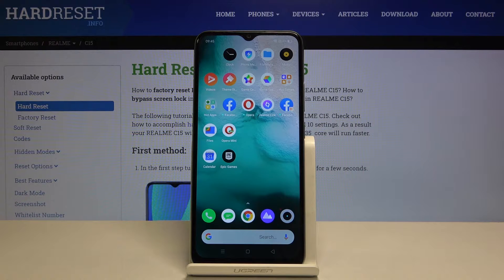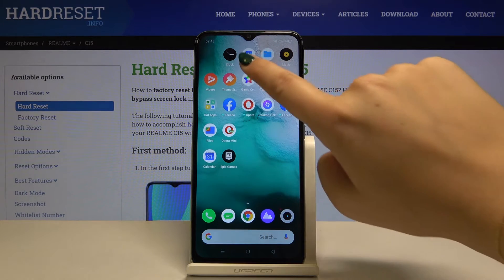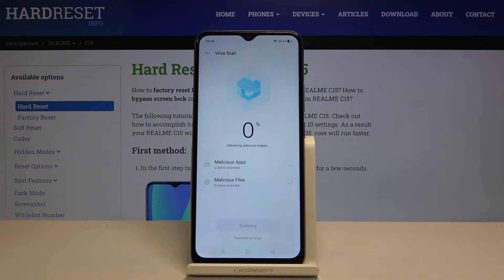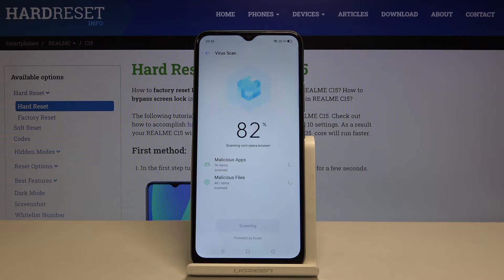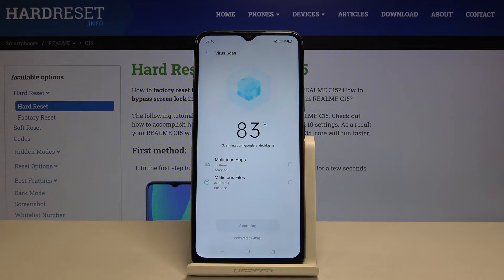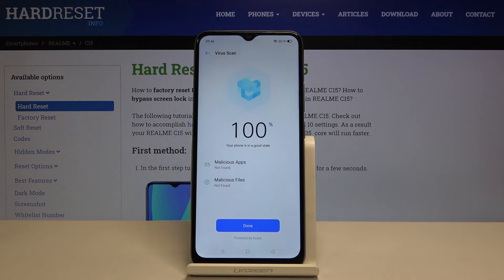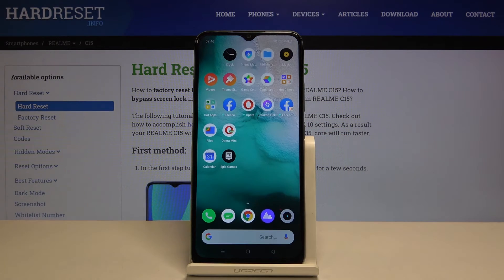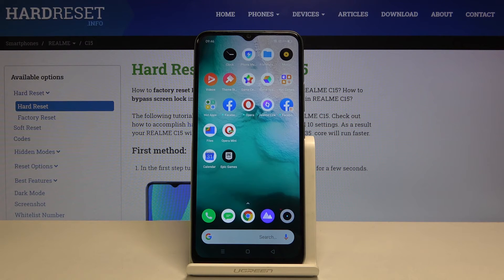How to Virus Scan REALME C15 – Detect Malware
Learn more info about REALME C15:
Would you like to be sure that your REALME C15 is 100% safe from any malware and viruses? In this video we’d like to show you how easily you can find special option in your manager and how to enter the virus scan operation. Thanks to this your device will be scanned and if there will be any virus detected, then you’ll be able to remove it successfully without harming your REALME device.

How to detect and remove malware in REALME C15? How to perform Virus Scan on REALME C15? How to scan REALME C15? How to perform security scan on REALME C15?